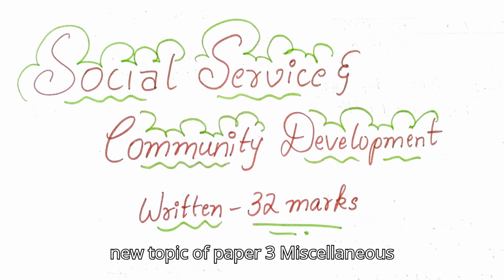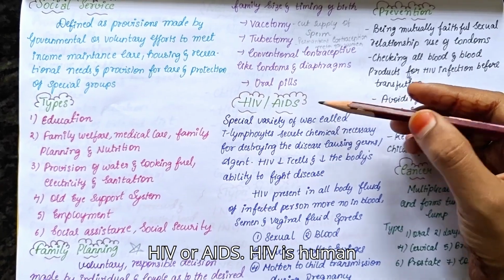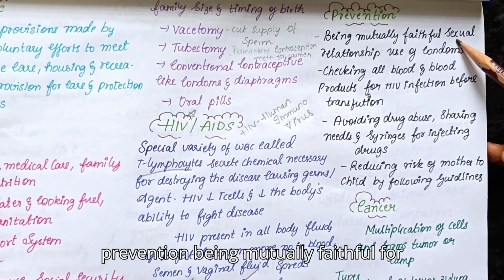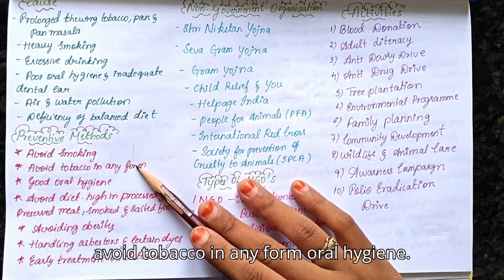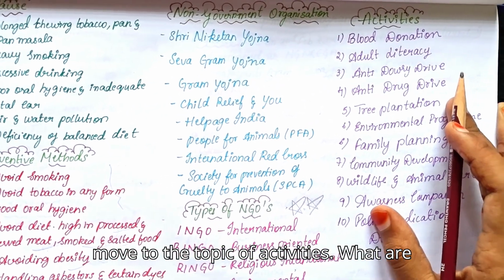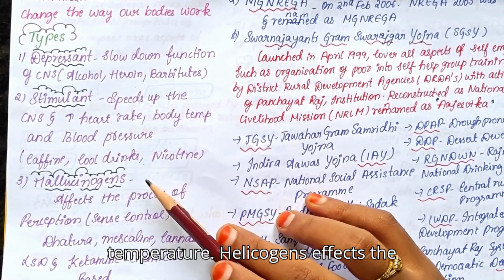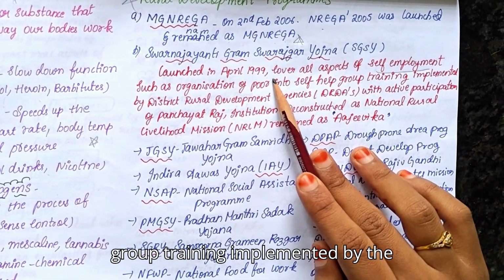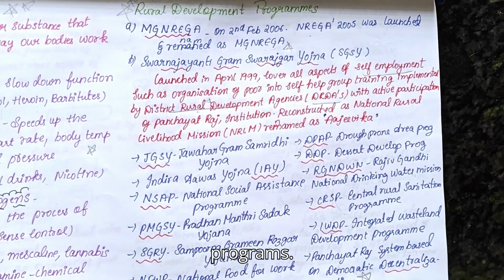SOCIAL SEVICE AND COMMUNITY DEVELOPMENT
NCC does not provide any review courses or study materials for the examinations. NCC views the examinations as an evaluative process. Eligibility criteria have been established to identify minimum levels of preparation for the examinations.

I'm Gita Sri - guide for NCC examination. Each Candidate Guide contains the following:
            *Common Subjects
                       SOCIAL SERVICE AND COMMUNITY DEVELOPMENT

                          -Social Service
                          -Family Planning
                          -HIV/AIDS
                          -Cancer
                          -Non Governmental Organisation
                          -Types Of NGOS
                          -Activities

- Special focus on written exams